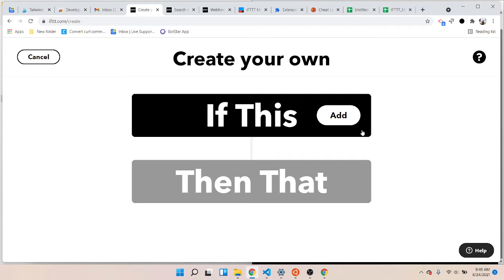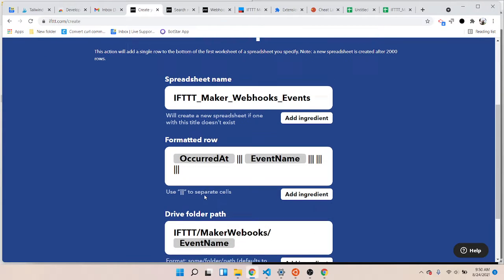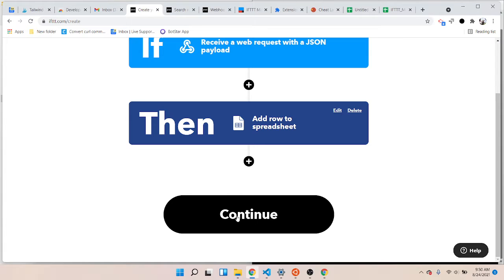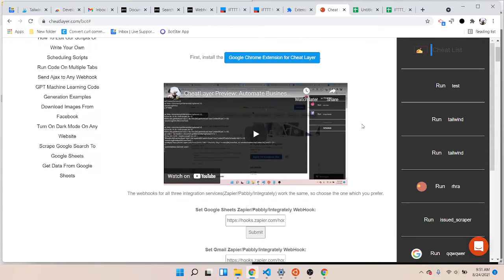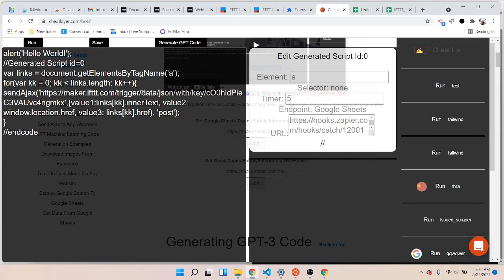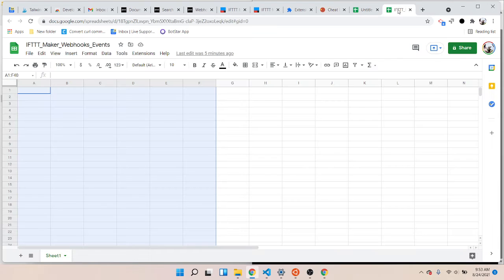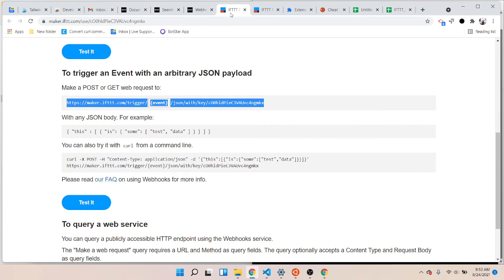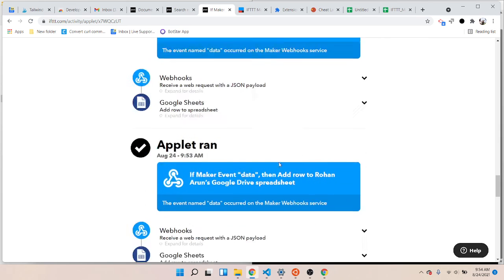Cheat Layer: How To Integrate IFTTT To Google Sheets